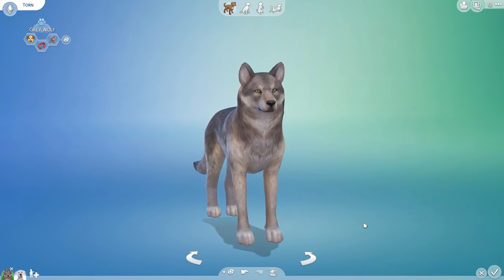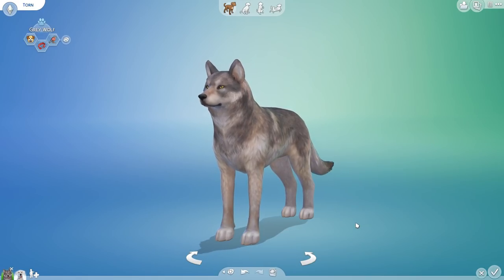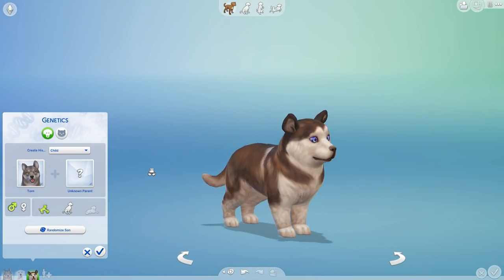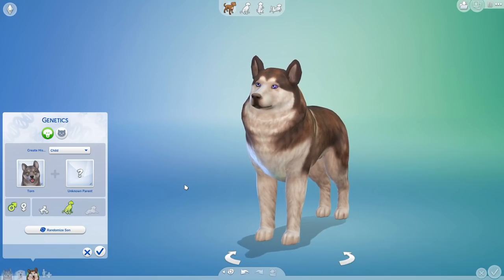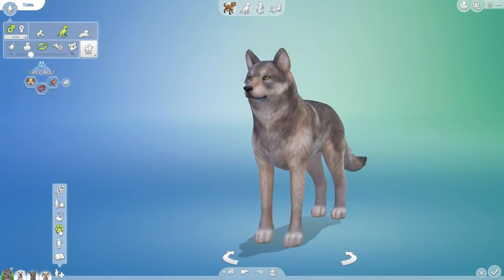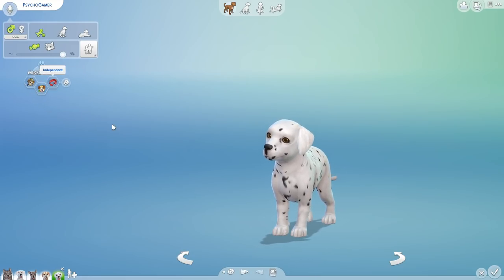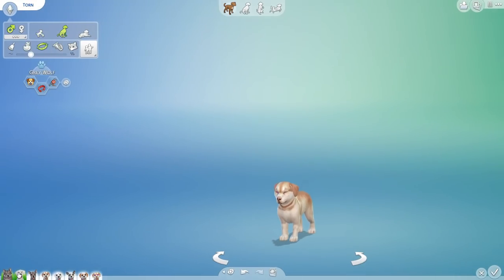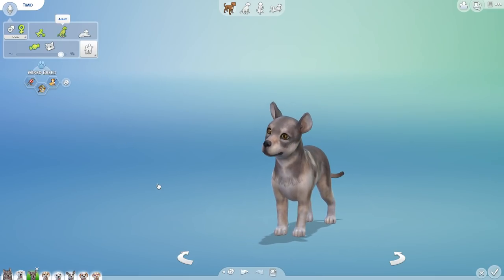A Litter of DALMATIAN x Wolf Puppies?! 🐶💕🐺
🌿💚 Stay curious!! 💚🌿